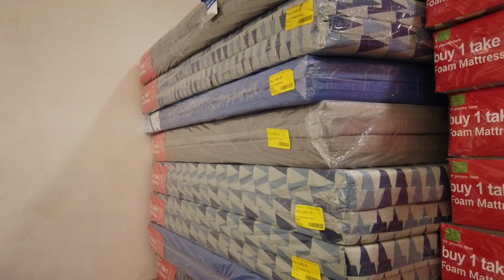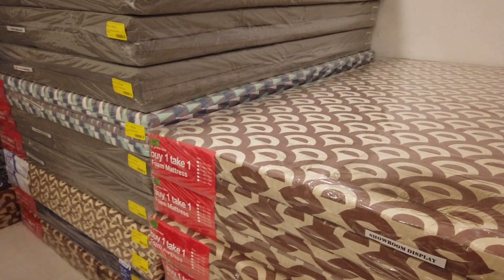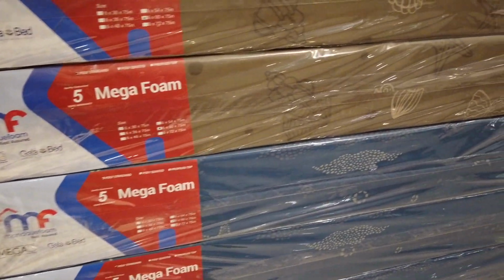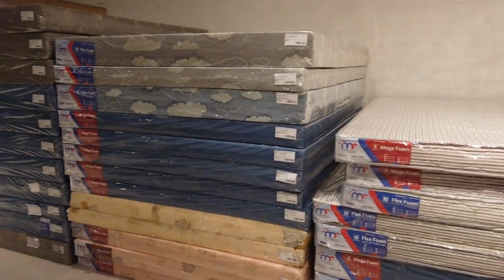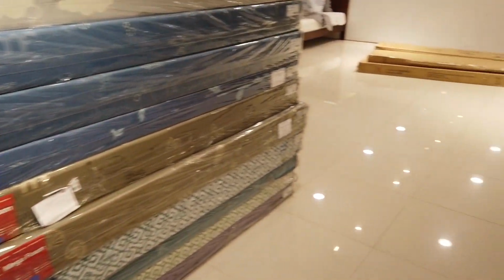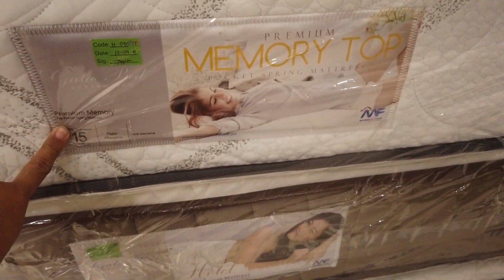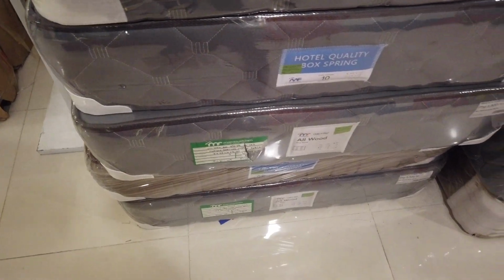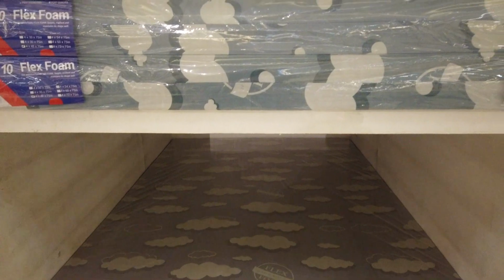Mattress Prices In The Philippines (Jan 2020)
Prices of mattresses as available in Mandaue Foam during Jan 2020, in Cebu, Philippines.